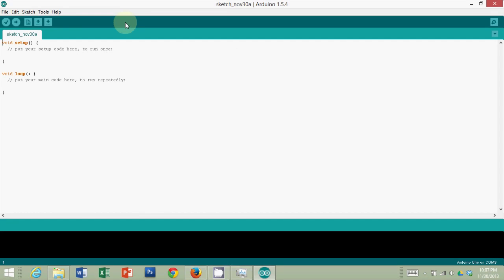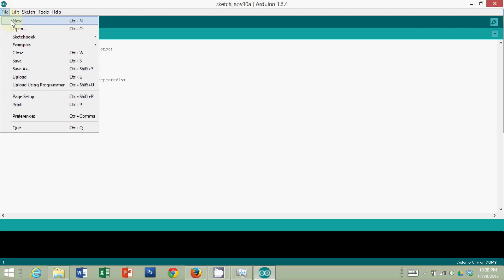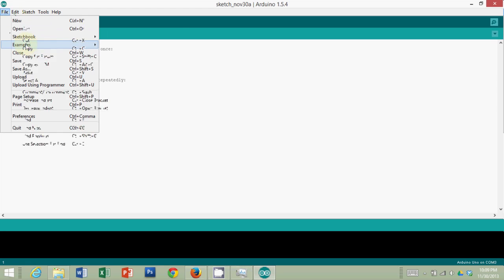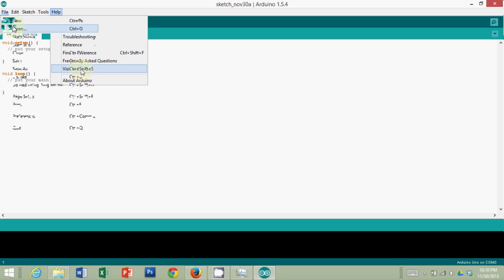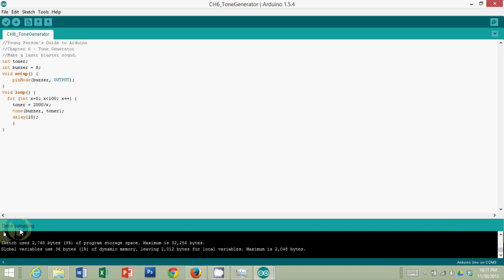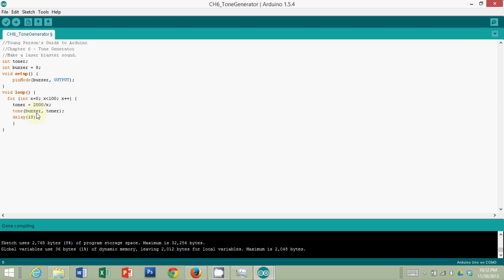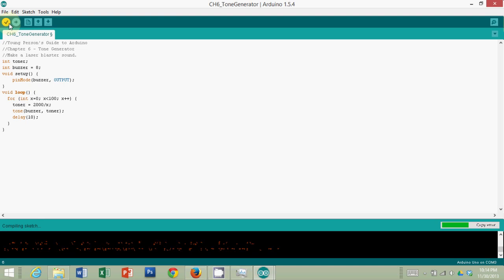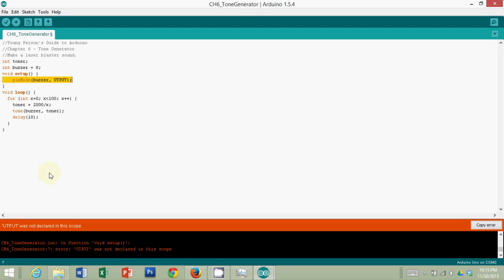Arduino Sketch Software